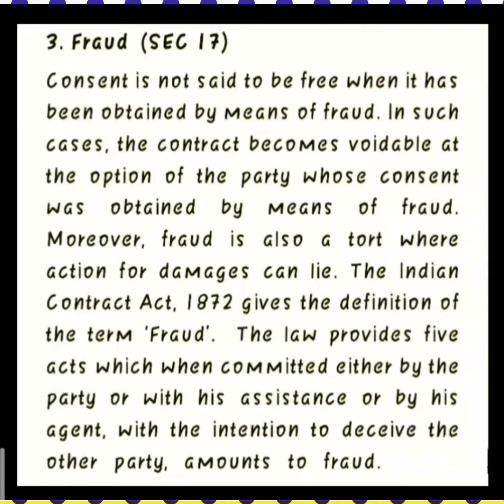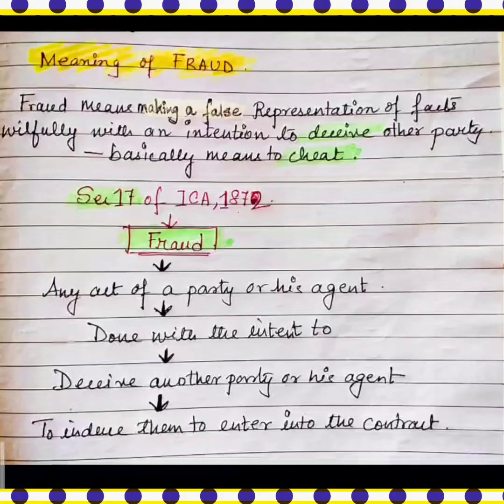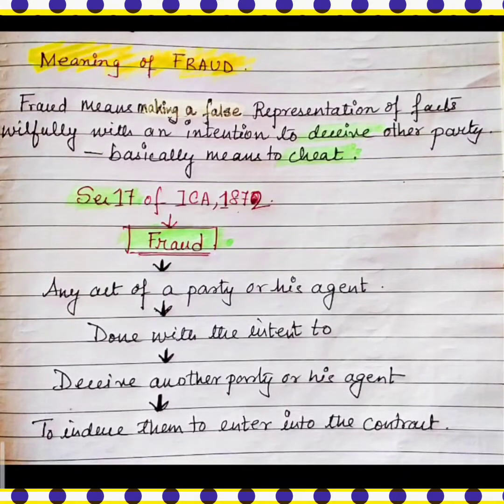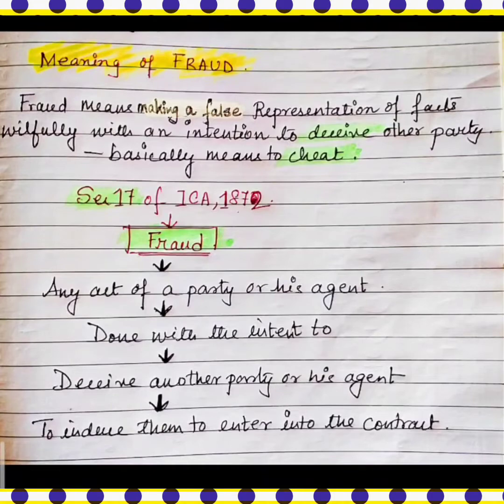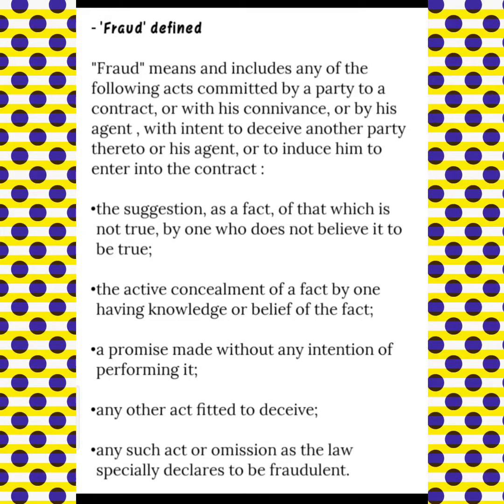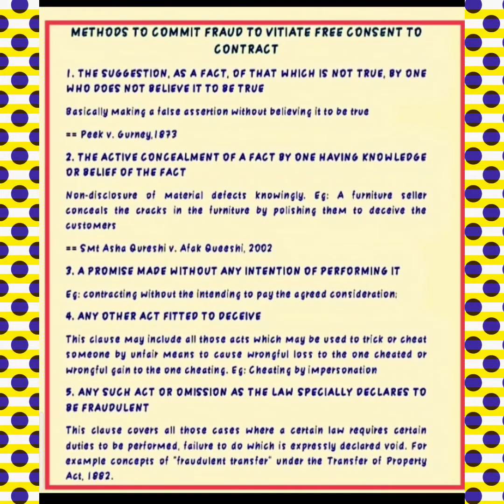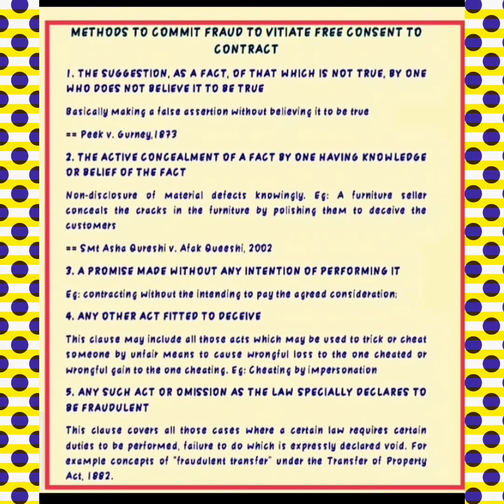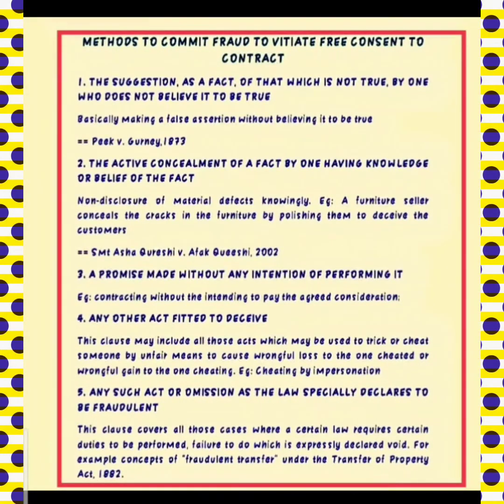Fraud - Section 17 of ICA,1872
This video gives the meaning of fraud as defined under section 17 of the Indian Contract Act 1872 and a detailed understanding of the five specific methods of committing fraud to obtain someone's consent to a contract with examples and case studies.